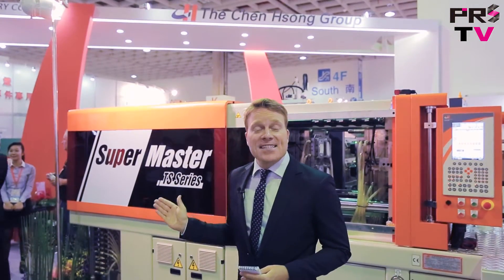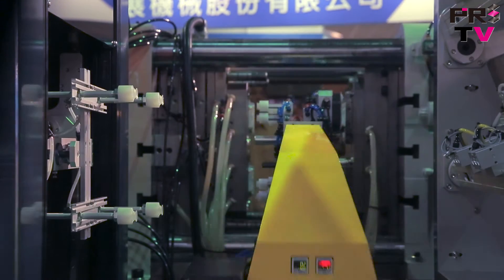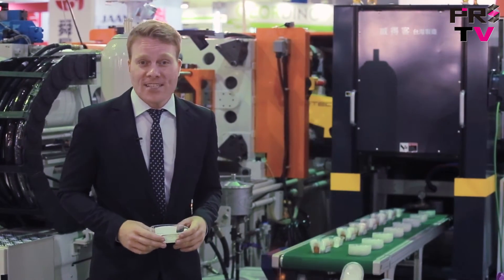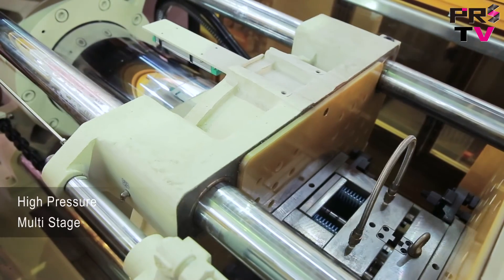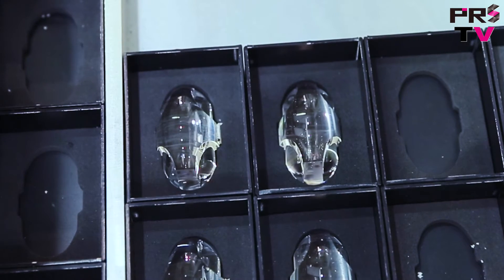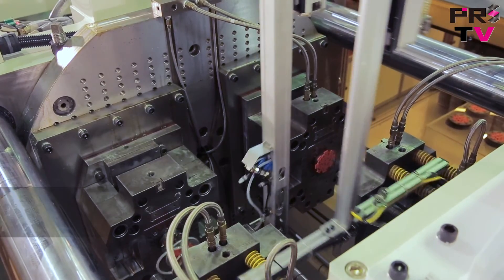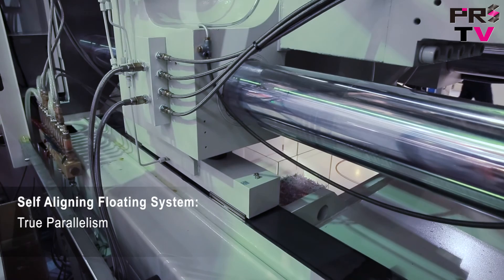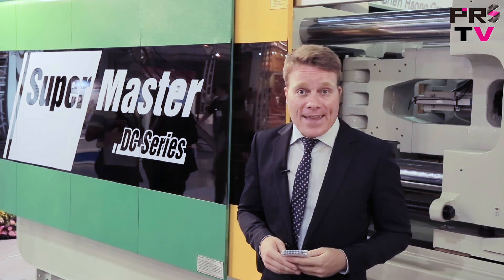Injection Molding Machines by Chen Hsong - Taipei Plas 2016 - Extended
To watch HD videos of Taiwanese and international plastic and rubber machinery manufacturers, please visit
At Taipei Plas 2016, Chen Hsong’s Super Master TS Series certainly did not fail to attract attention. Their Super Master Series machines are eye-catching not just due to their modern appearance, but also because of their mechanical complexity.

The TS Series features a double toggle design that along with the single injection cylinder unit promises a super fast injection process with a cycle length of just 5 seconds. Moreover, the added on accumulator allows for higher injection rates, while the servo valve ensures great accuracy, ideal for thin-wall applications.

The HC Series features energy-saving closed-loop hydraulic clamping machines with clamping forces ranging from 30-460 tons. These machines are ideal for high-pressure multi-stage applications, e.g in the automotive industry.

Finally,  with its DC Series Victor Taichung offers dual colour injection molding machines. A special design of the clamping unit improves the efficiency of the rotary table. The hydraulic cylinder allows for stable rotation and accurate positioning.

Besides, Chen Hsong offers complete turnkey solutions with in-mould labeling (IML) and advanced control process systems, to meet the demands of customers from different industrial backgrounds, so buyers can meet all their needs here in Chen Hsong.